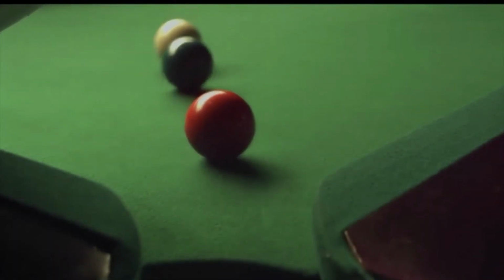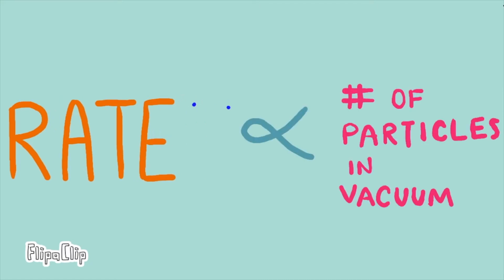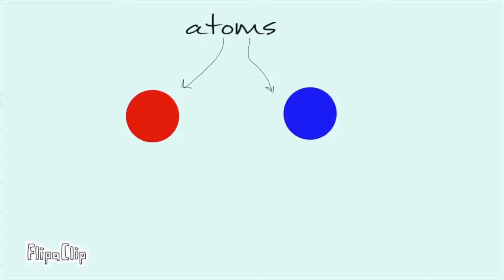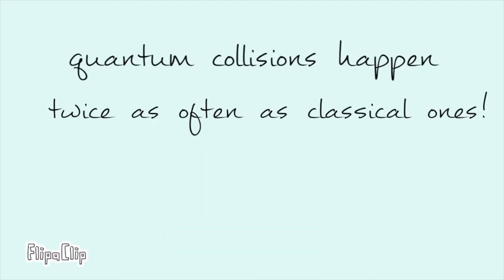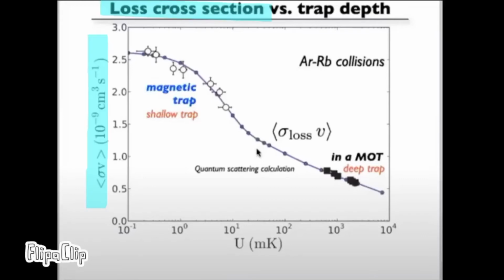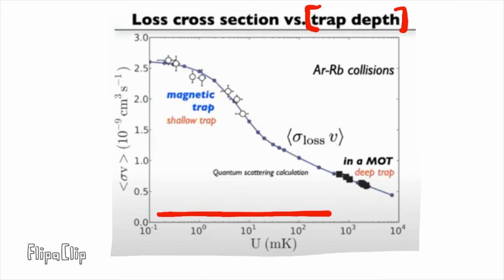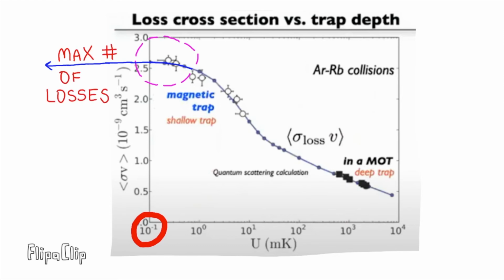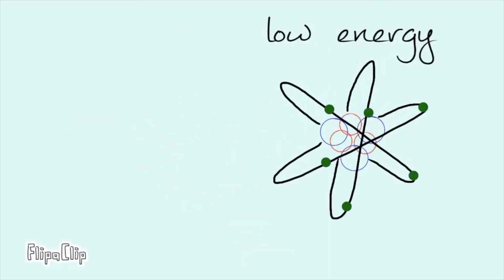Quantum Pressures: The methods behind pressure realization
SCIE300 final project by Kamryn and Nadia